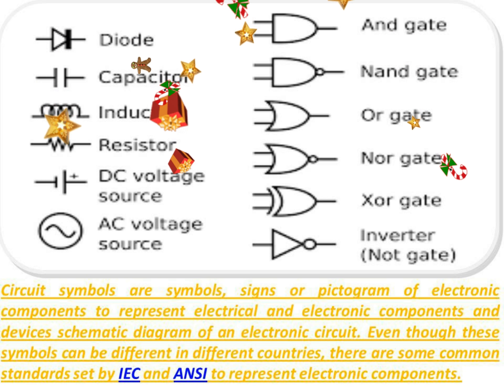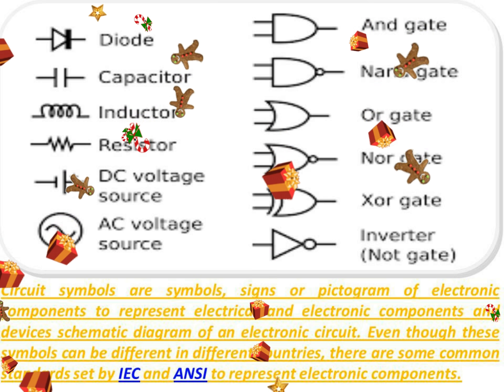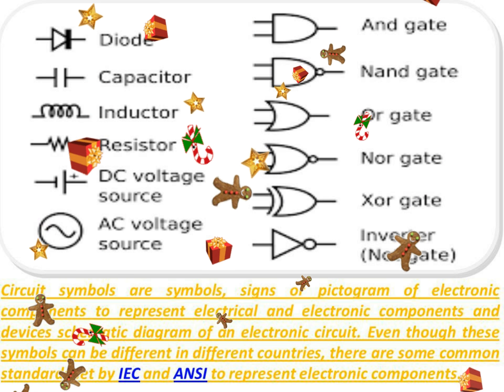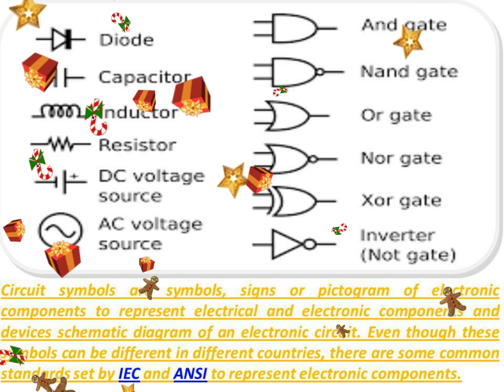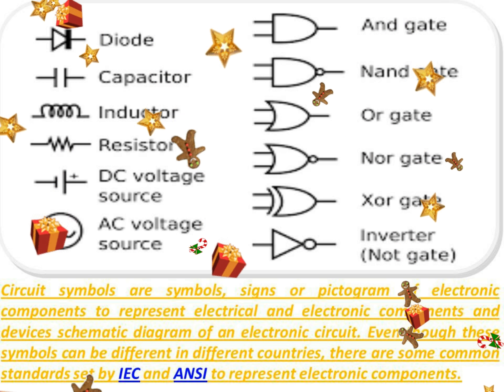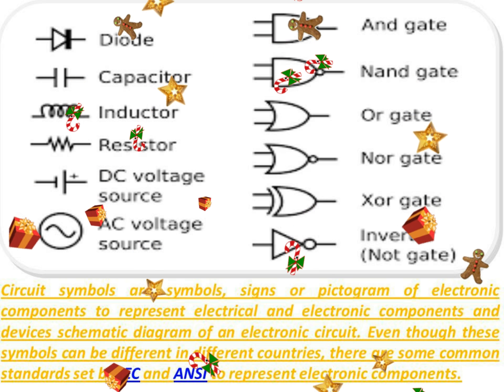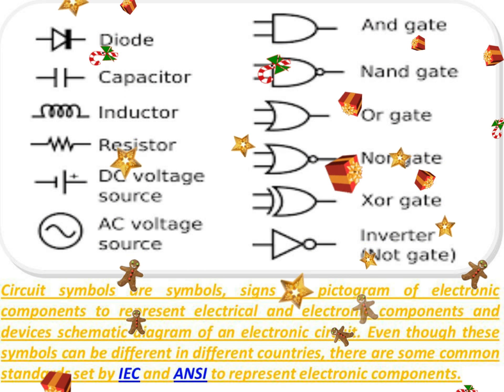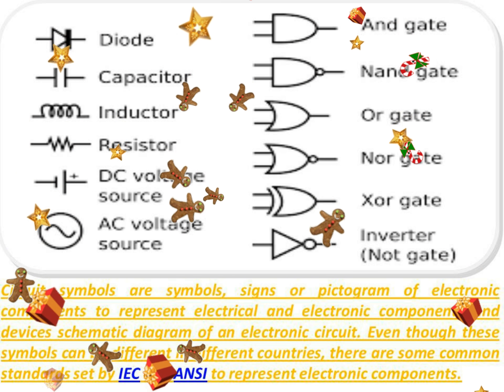How To Circuit Symbol Circuit Schematic Symbols Of Flectronic Components Remove